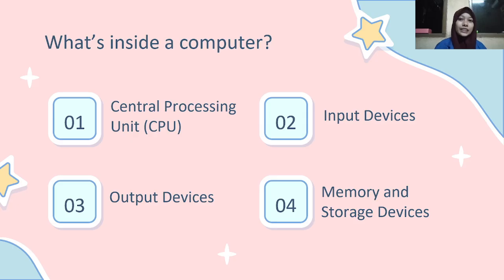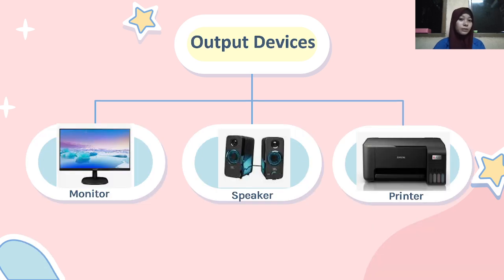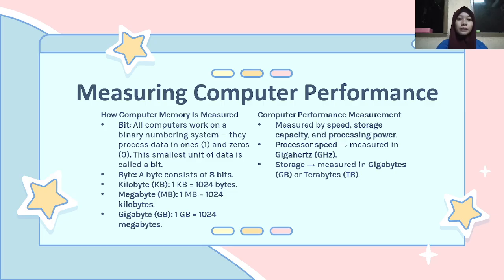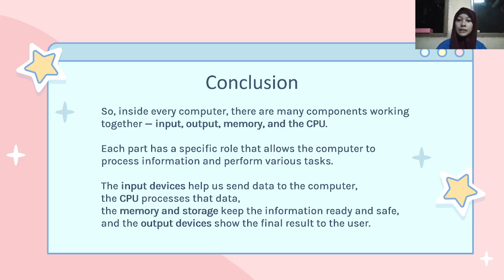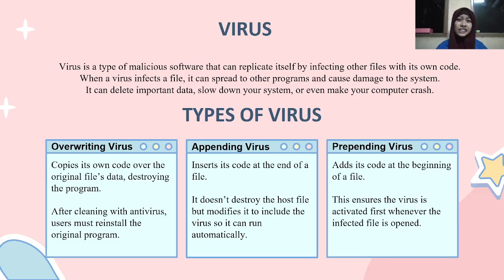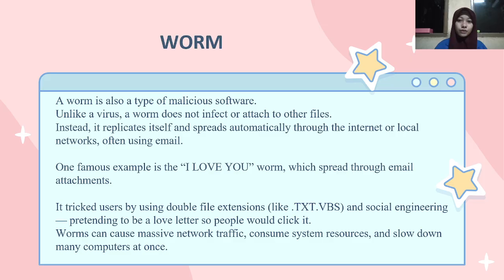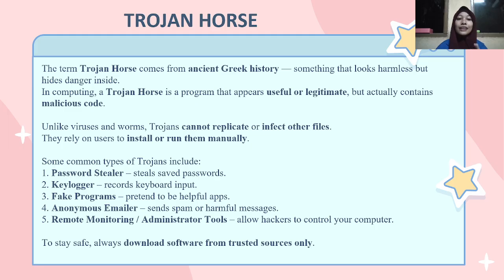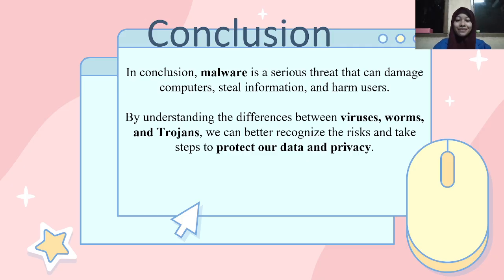UTS Bahasa Inggris II UBSI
Nama : Anggi Dian Oktavianingsih
NIM : 17230750
Kelas : 17.5D.07
Matkul : Bahasa Inggris II
Tugas UTS